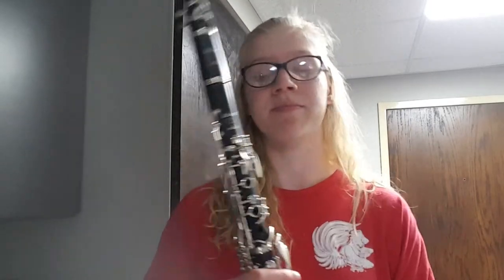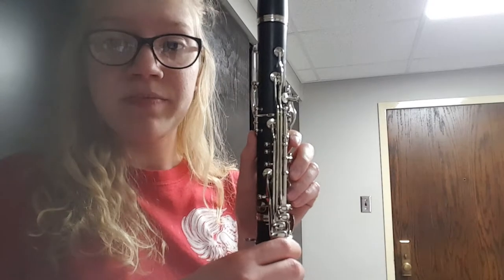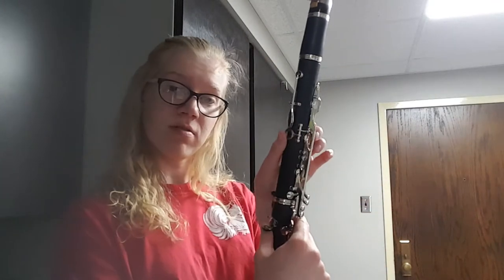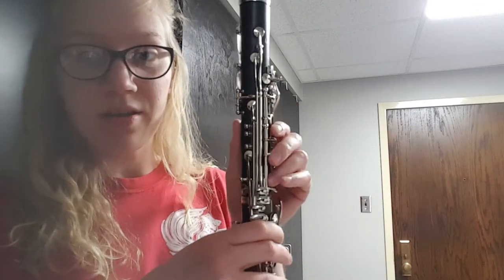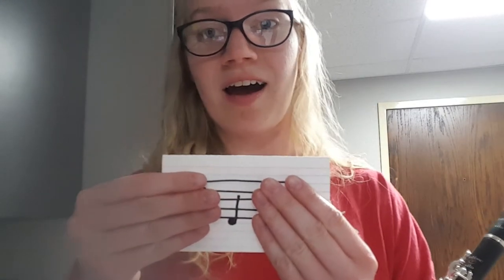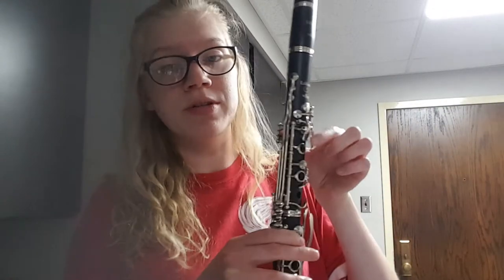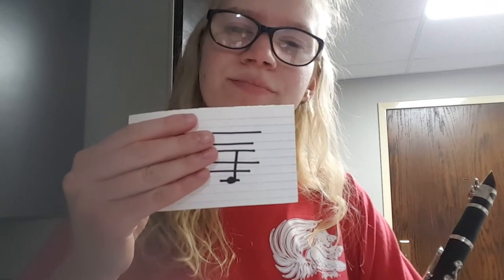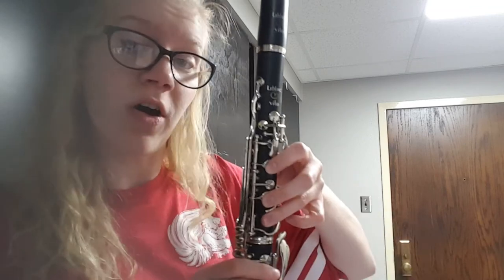First Five Notes Explanation and Demo for Clarinet